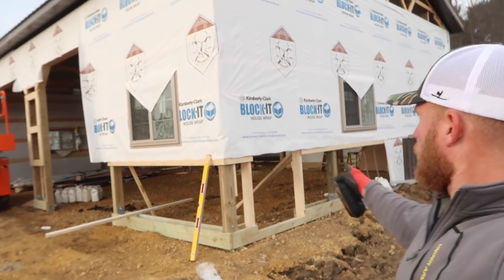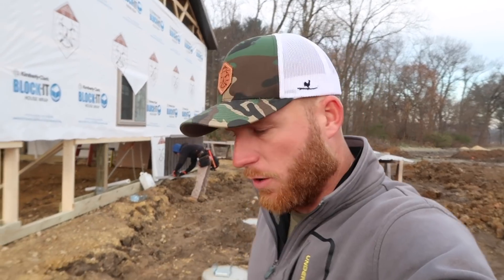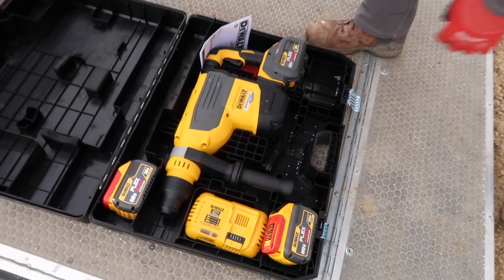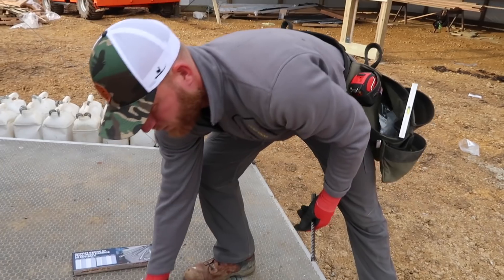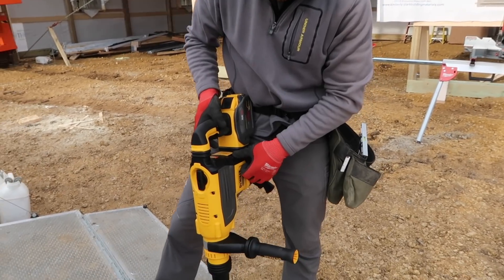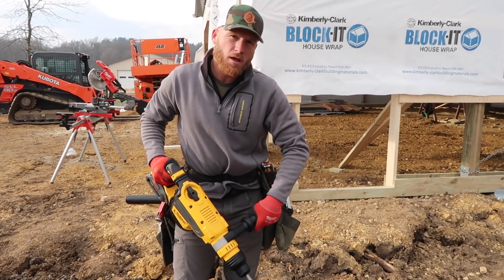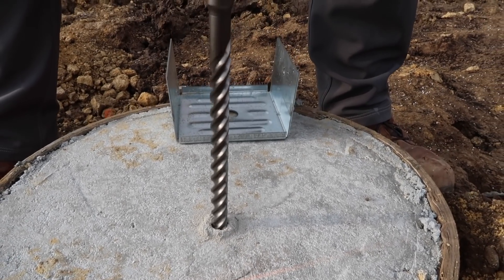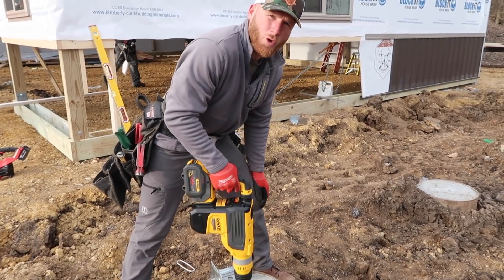Building a Mancave 7: Framing a hipped porch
Ever wondered how to frame a hip porch?  In this video I show you an overview how we start with our concrete pier brackets, cut our large cedar timber, and finally rough frame all the rafters and fascia.  I do make a mistake in this video, but it doesn't end up being the end of the world... only my pride has been hurt.  I appreciate the support.